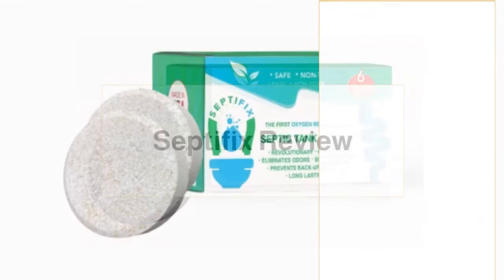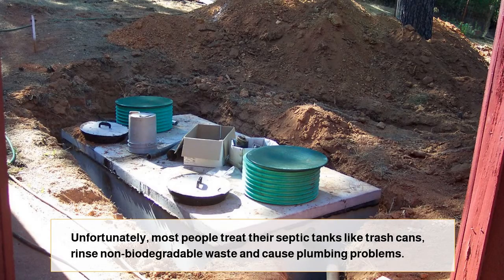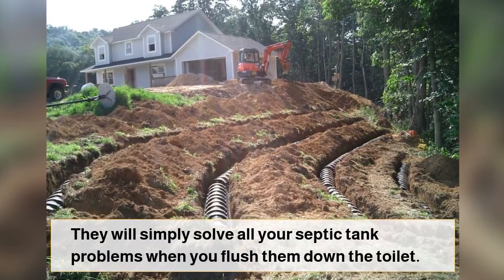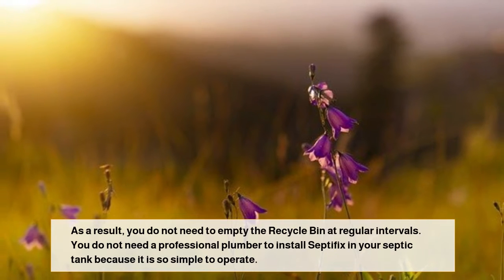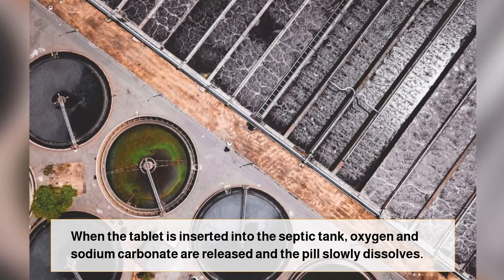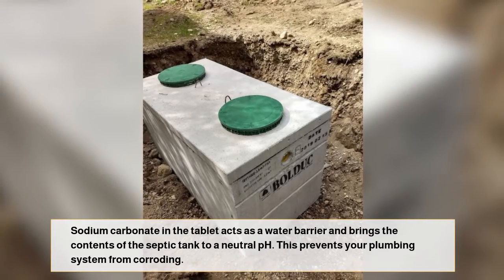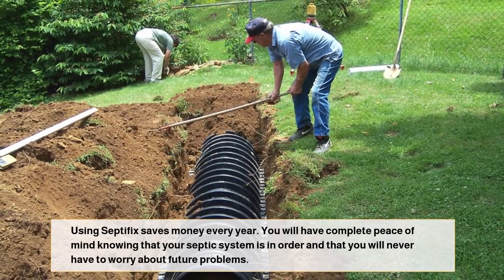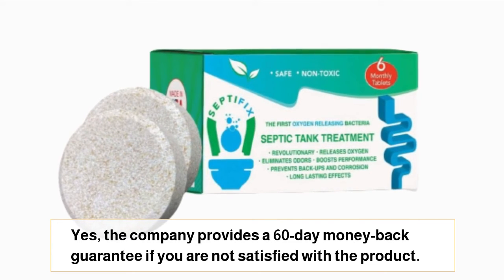SEPTIFIX - Septic Tank Cleanser - SEPTIFIX Reviews - SEPTIFIX Review - SEPTIFIX Tablets-does it work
Hey guys, in this SEPTIFIX review I’ll tell you everything you need to know about this product and I hope I can help you guys here okay!

When they reach your septic system:
In 3 to 5 days, eliminate and reduce unpleasant smells.
Organic sludge and sludge accumulated in septic tanks must be eliminated and broken down. This includes natural oils, grease, and organic hydrocarbons.
Stop back-ups, clogs, and other problems with tanks to septic like corrosion.
Reduce, or in certain cases, eliminate, the need to pump your septic tank.
You can save hundreds or even thousands of dollars each year by using SEPTIFIX. Your plumbing will run smoothly and you won't need to call plumbers or pumpers to fix it.
You'll also help protect the natural environment by ensuring that all water flowing out of your septic tank to the outside world is pure and without chemical or contaminants.
So why is SEPTIFIX more efficient than any other septic tank treatment?
The tablets improve oxygen levels across the entire volume of water by 75% more than manual air aeration. This allows bacteria to flourish for up to 90 days in your Septic tank.
We are currently aware that SEPTIFIX, the only oxygen-releasing treatment available for septic tanks on the American market, is SEPTIFIX.
It releases Oxygen immediately, up to 10 Liters per tablet. Additionally, it reacts chemically with Hydrogen Sulfides (the smells) to remove all unpleasant septic smells after several days.
SEPTIFIX and other ingredients neutralize the pH of waste water, which when combined with oxygen levels creates ideal conditions for our microbes.
Septifix has a longer and faster impact on your septic system than any other treatment.
Our SEPTIFIX tabs allow tablets to be placed in the sludge layer. The tablets then clean up the whole volume of water from the bottom upwards as soon as the tablets are dissolved. This will ensure that your septic tank is completely cleaned.
The tablets contain more than 10,000 billion microbes (which makes them more powerful than any of our competitors). This ensures that there is a significant reduction in grease, clogs, sludge toxic organisms and other offensive odors. This will prevent any potential problems from a septic tank.
The SEPTIFIX tablets reduce the need to pump and, in some cases, eliminate the need to pump the septic tank. This can help you save up $300 per year.